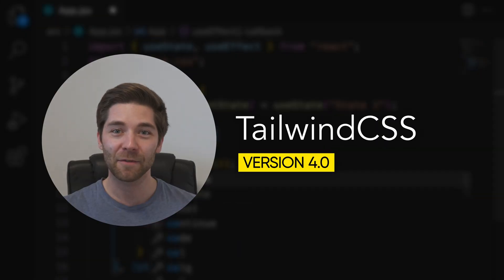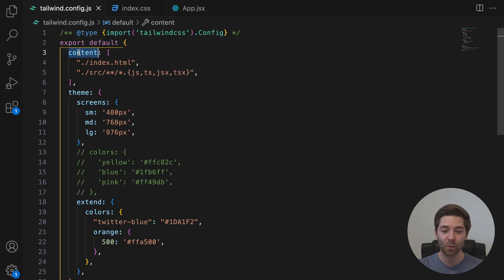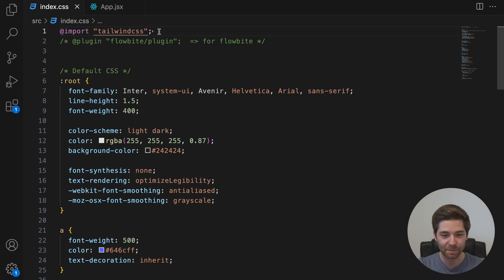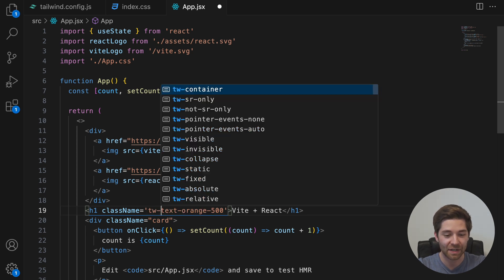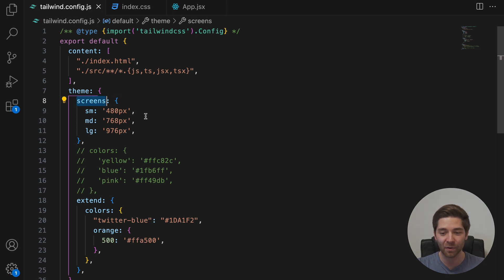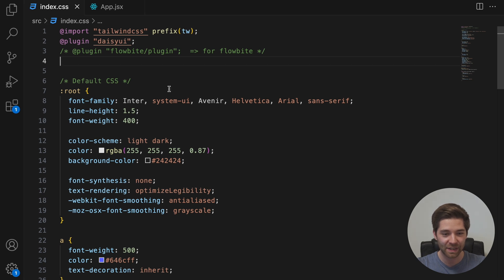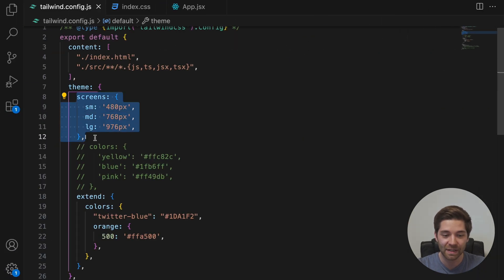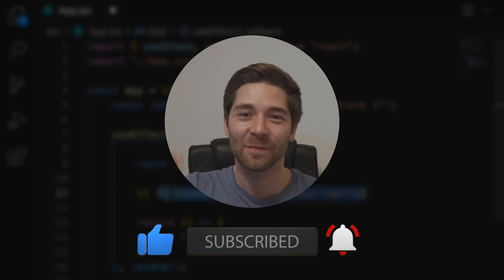The NEW CSS-first configuration with Tailwind CSS v4 (No more tailwind.config.js)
With Tailwind CSS Version 4.0 there is no tailwind.config.js file anymore! In this video I will show you what you need to know and how things work with the new Tailwind CSS Version 4. How to customize, add plugins and other options with the new CSS-first configuration.

=== [ MY TAILWIND VIDEOS ] ===

=== [ SOCIALS & SUPPORT ] ===

=== [ VIDEO CHAPTERS ] ===

00:00 – Intro
00:29 – Overview
01:17 – Content
01:42 – Plugins
03:35 – Prefix
05:06 – Theme
09:30 – Outro